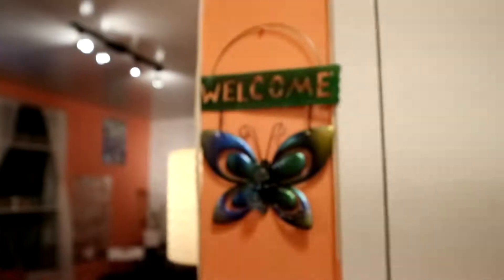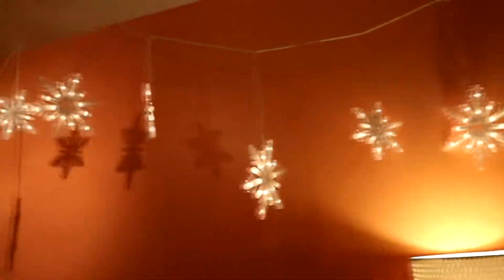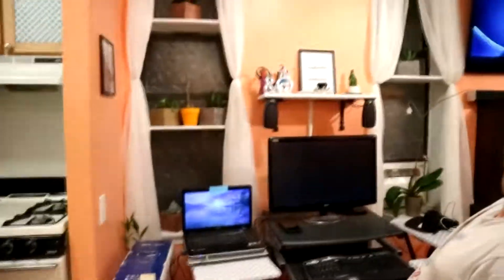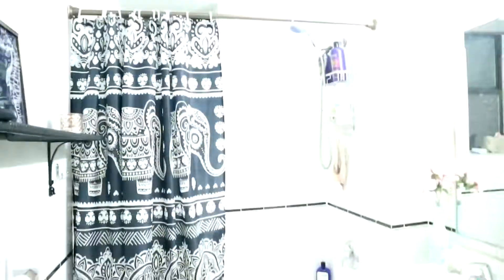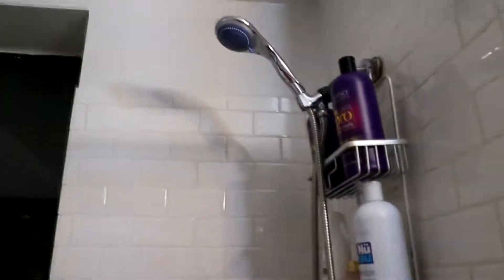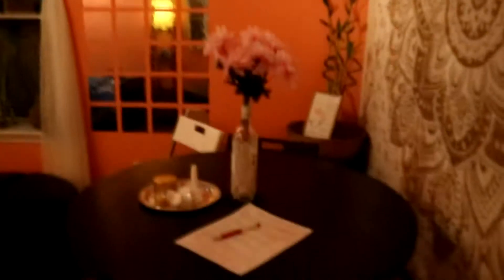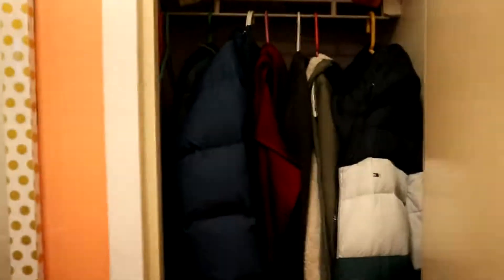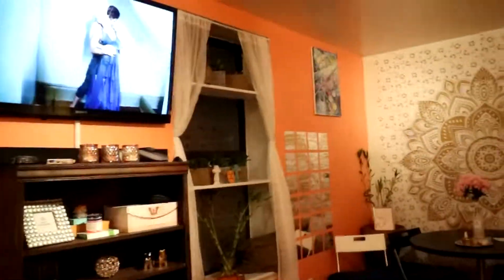WE FOUND CHEAP STUDIO APARTMENT IN MANHATTAN NEW YORK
Living here for a month small place  but   the   cheapest  we could found especially here in  Manhattan.the very expensive  rent among all  places   in  NEW YORK CITY.
Most I like   here are close to everything you need.This studio affordable  in our budget.